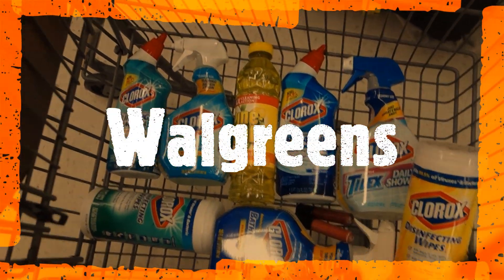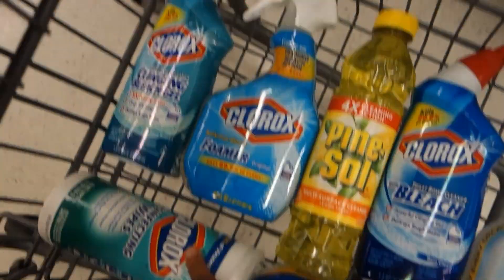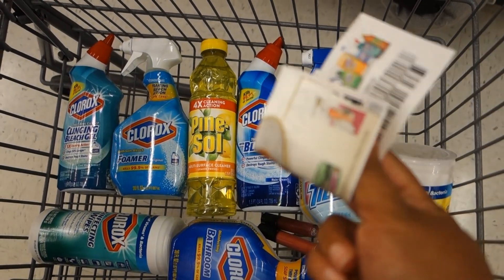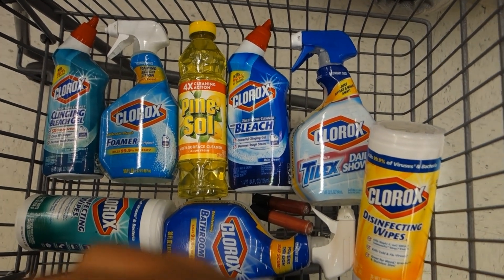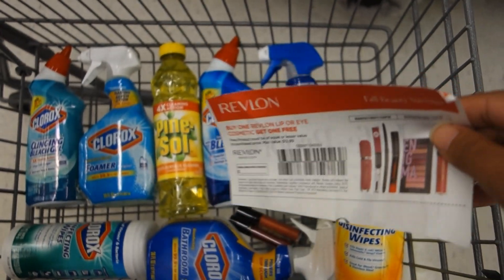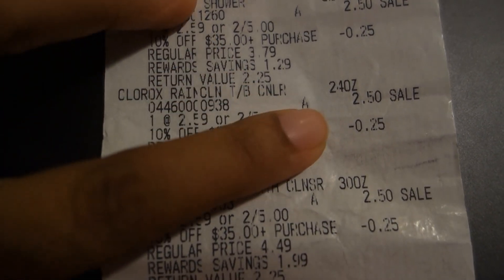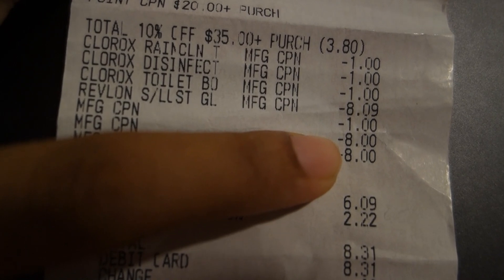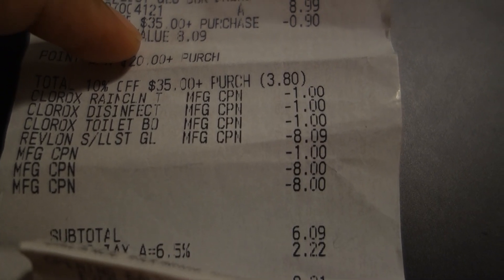Walgreens Clorox Deal! You can get for cheap or even free with Register Rewards😀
Getupside App is here to save on Gas! Please use my code : 89SQW
You will receive $0.15 PER Gallon for the first fill up!
This app is adding on gas stations everywhere all the time. I have earned a total of $31 so far!